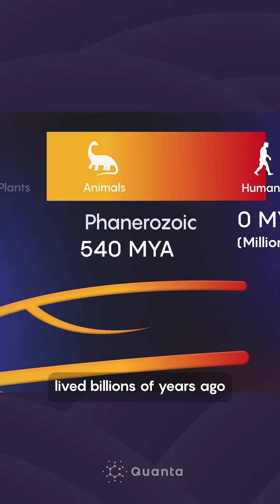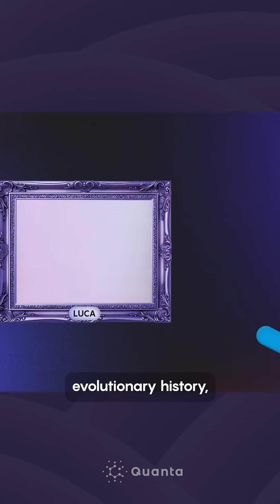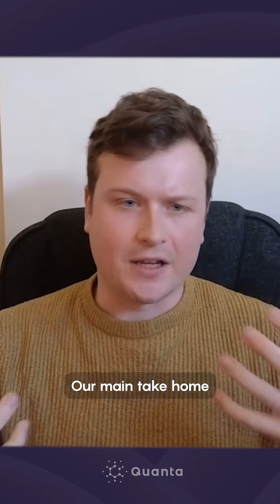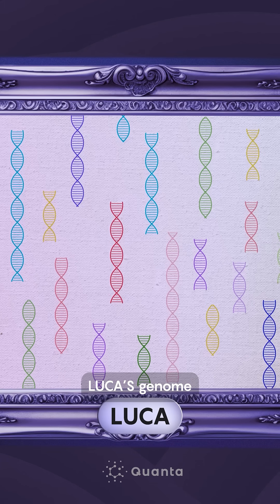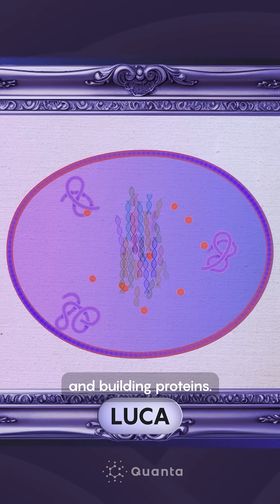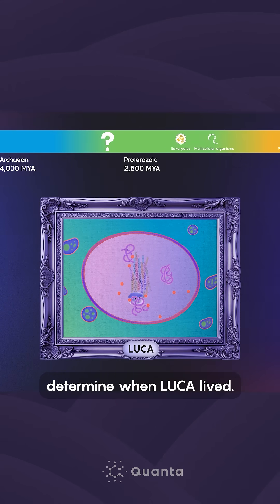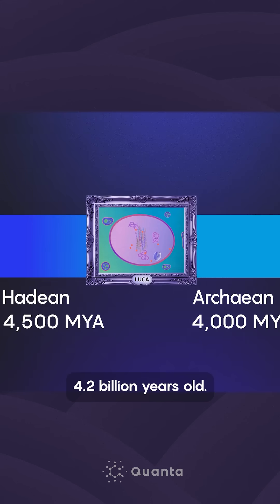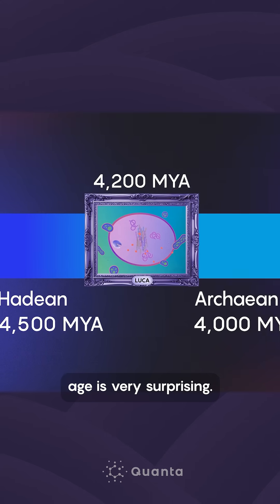LUCA: Our Last Universal Common Ancestor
An interdisciplinary group applied the latest tricks of phylogenetics — using genes and genomes to build evolutionary trees — to trace all of modern life back to our shared ancestor. This ancient cell, or population of cells, is known as LUCA, which stands for “last universal common ancestor,” the one from which everything alive today emerged. The work suggested that LUCA was a surprisingly complex cell and dated LUCA to some 4.2 billion years ago — earlier than researchers had thought.